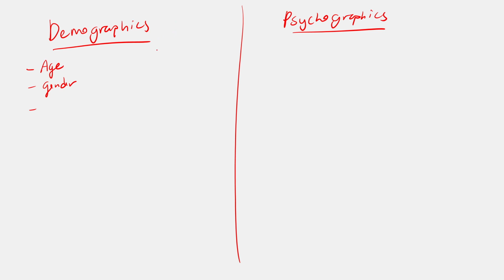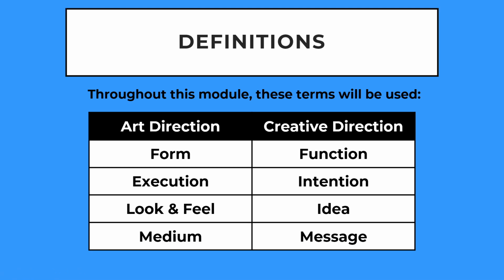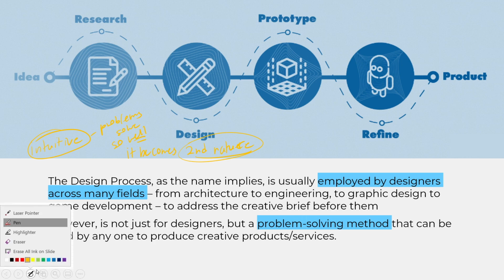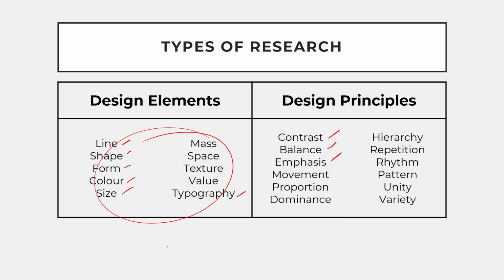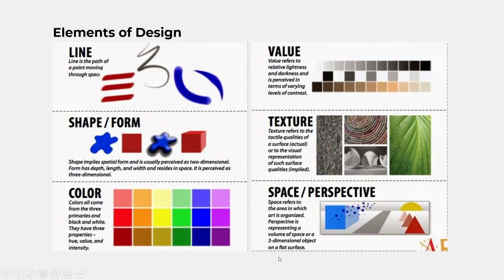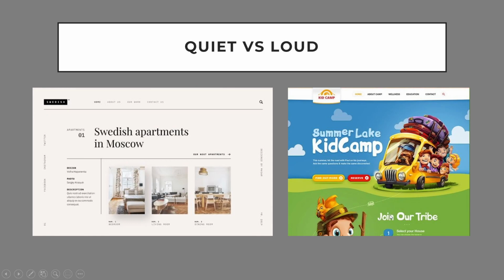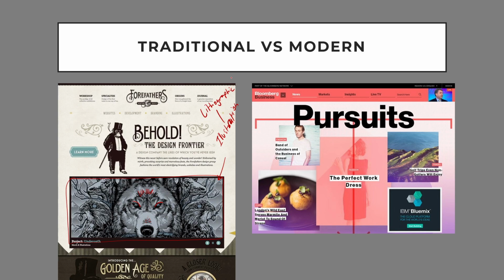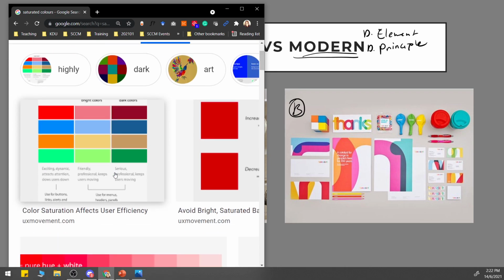XCAT1114 Lecture 03: Design Process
This lecture is for XCAT1114 Design Practice (May 2021) and focusses on these topics:
1. Design Process
2. Market Research and Visual Research
3. How Design Elements and Principles builds brand identity